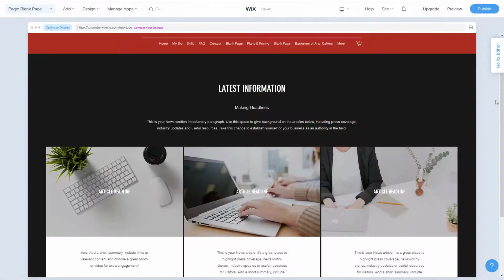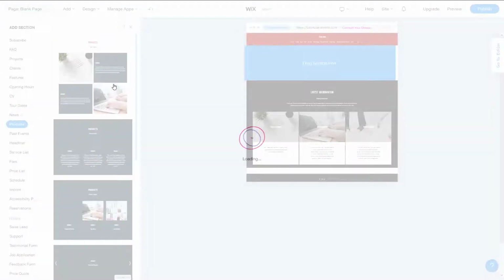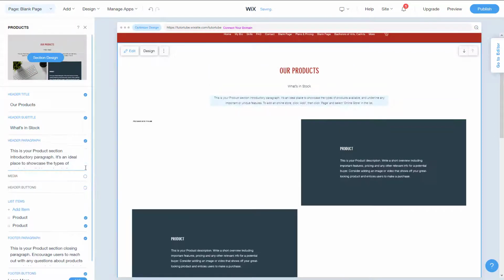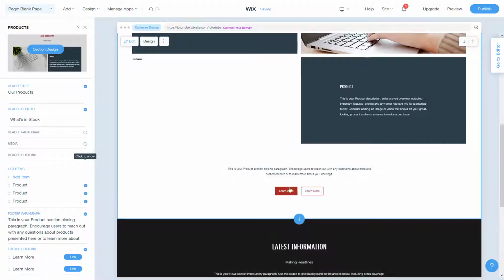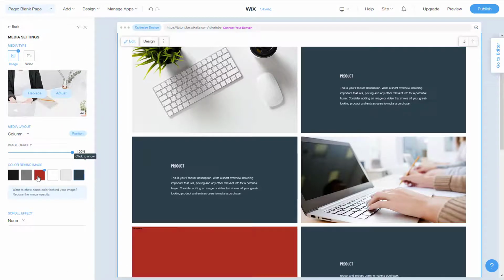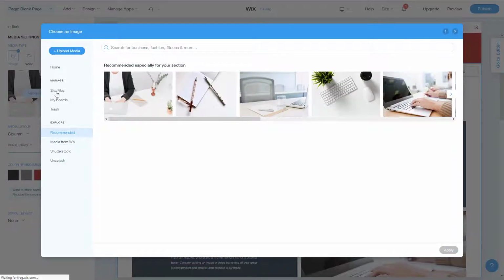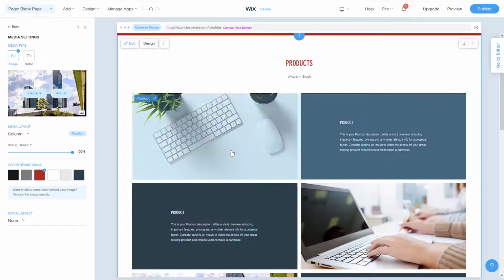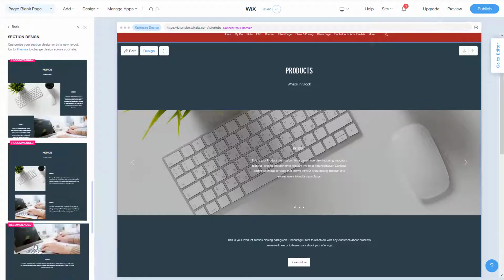Wix ADI Tutorial - Lesson 65 - Products Section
In this tutorial, we will be discussing about Products Section in Wix ADI.